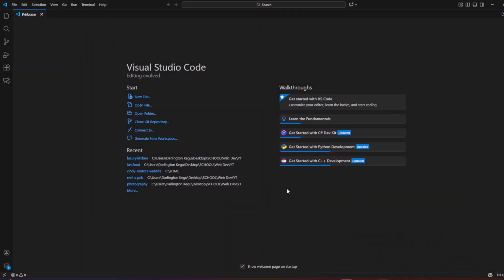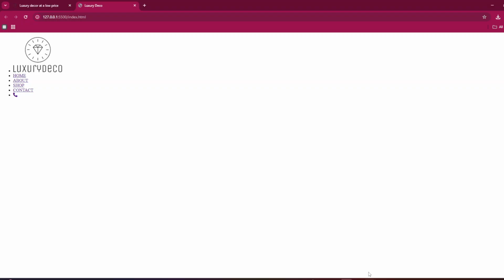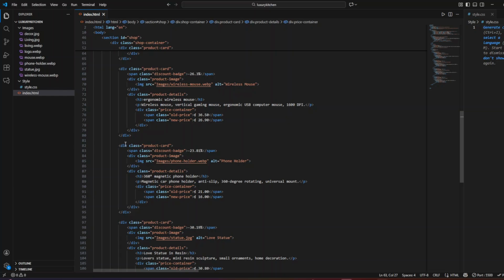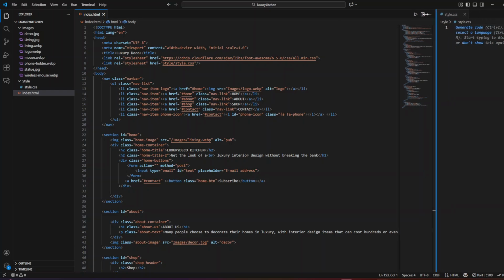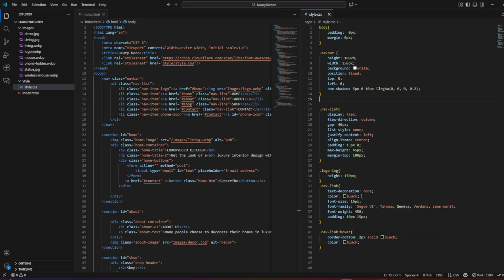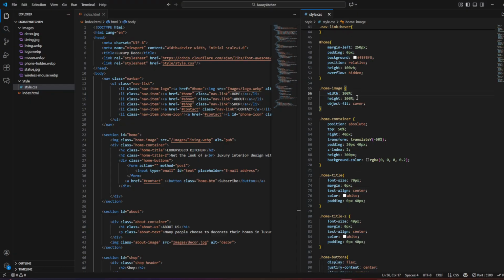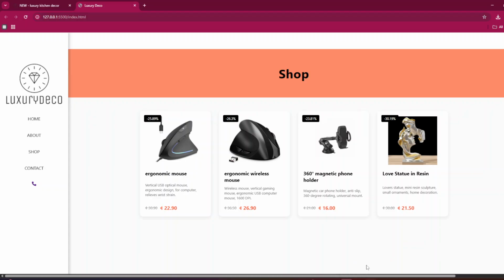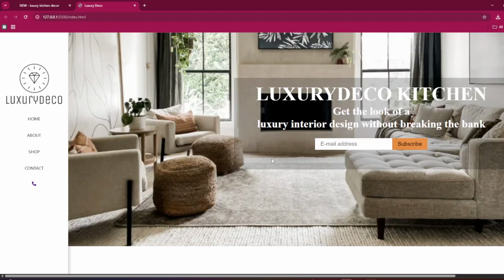Luxury Kitchen Website Build